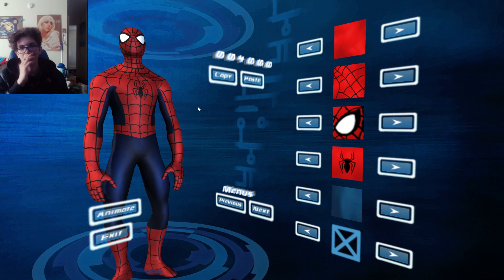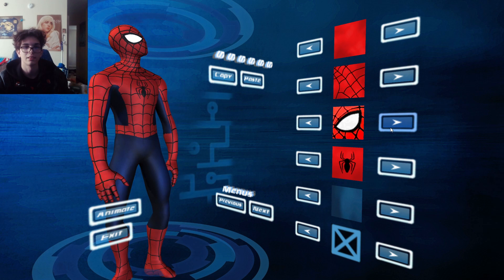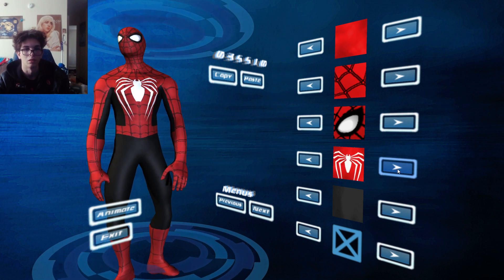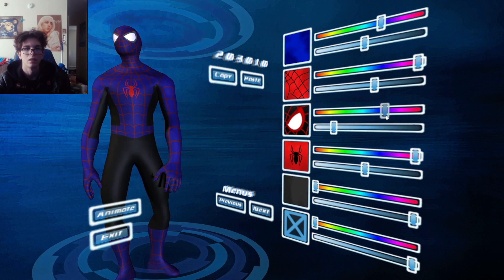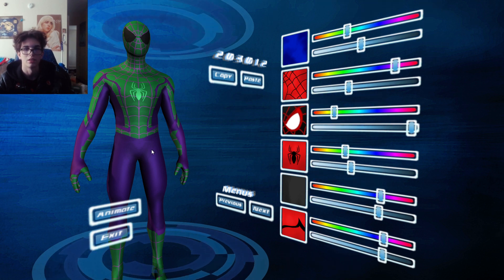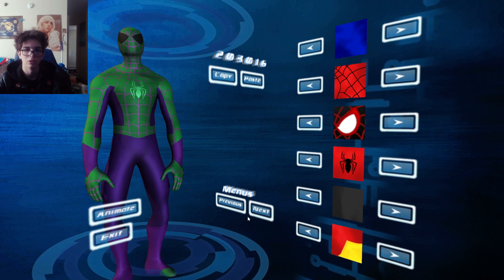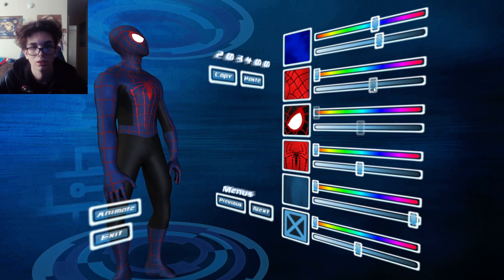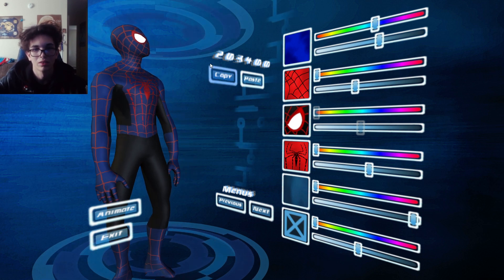This game is so damn cool!